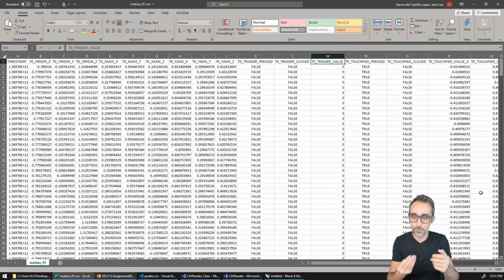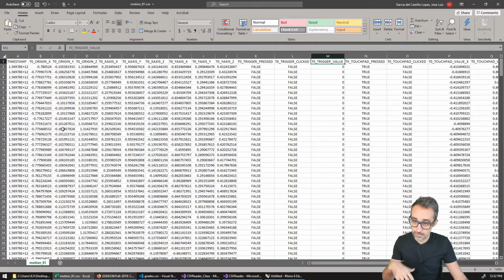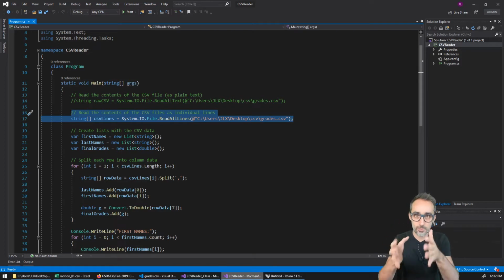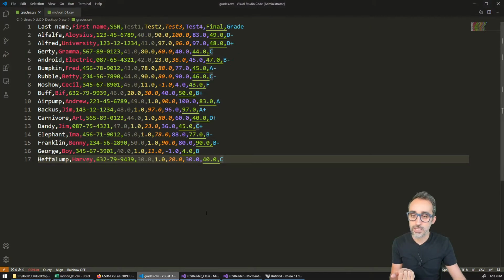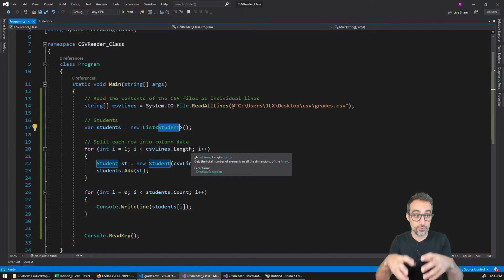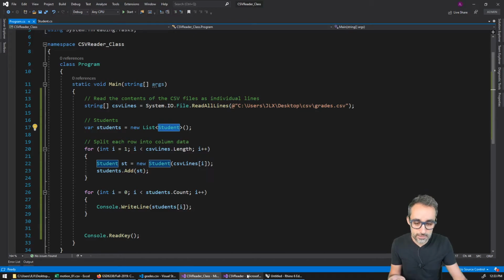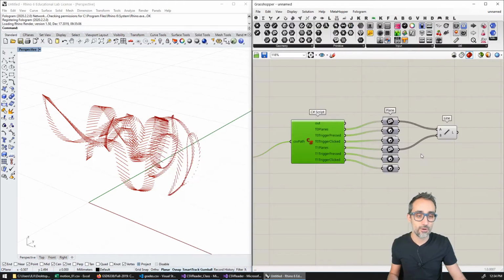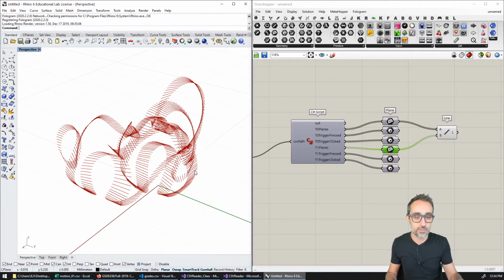Coding Gem #1.1: Introduction to CSV Parsing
In this Coding Gem series #1.1 to #1.5, I explain what Comma-Separated Values (CSV) files are, and show basic techniques to parse them as Lists and Objects in C#, culminating on an exercise where I represent its data as 3D geometry in Rhino/Grasshopper.